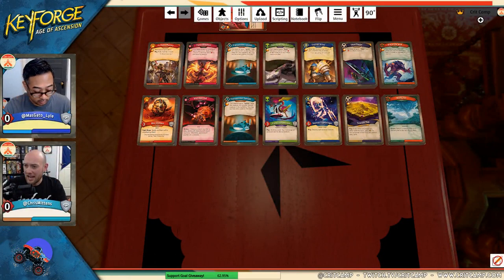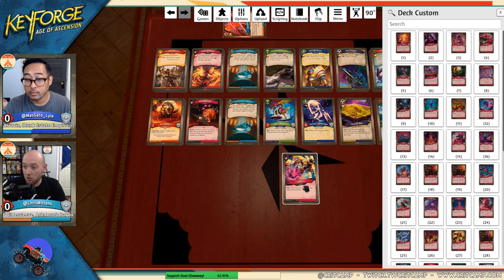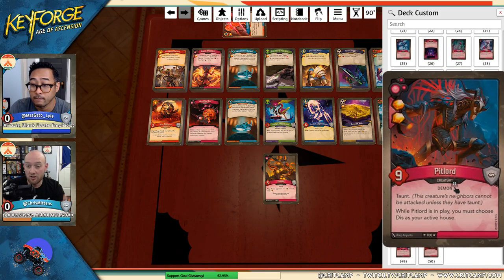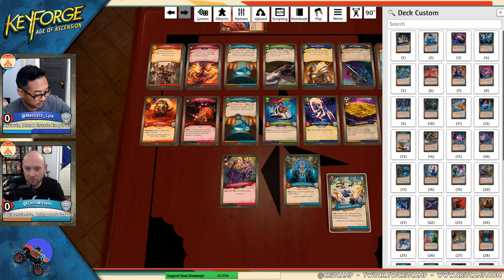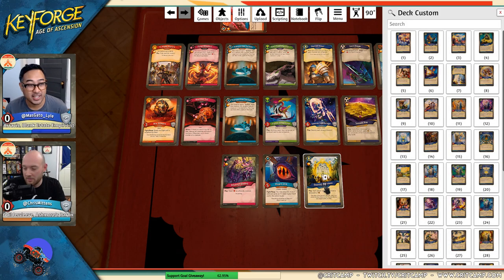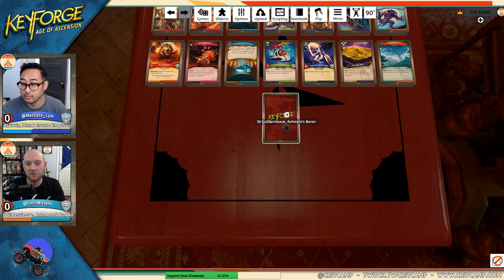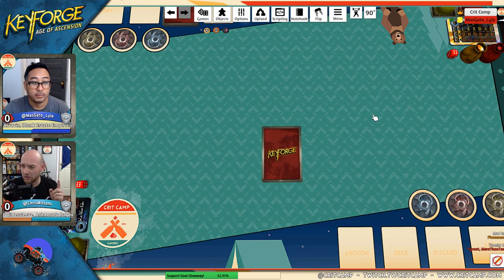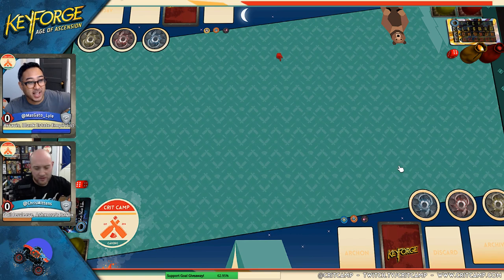How to Play Keyforge: Age of Ascension on Tabletop Simulator - Crit Camp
A quick tutorial on how to play the new Keyforge: Age of Ascension set digitally utilizing Tabletop Simulator "Create Ur Deck" & "Keyforge Ultimate" mods. We go over building your deck, saving it, and loading it into the game as needed. This is to bridge the gap as the crucible & Keyforge Ultimate mods are rebuilt for AoA.